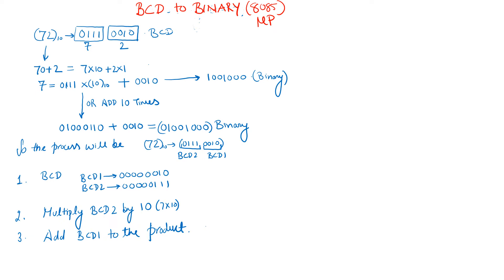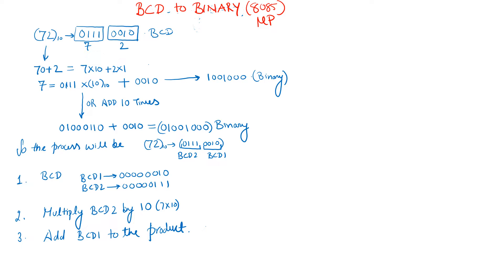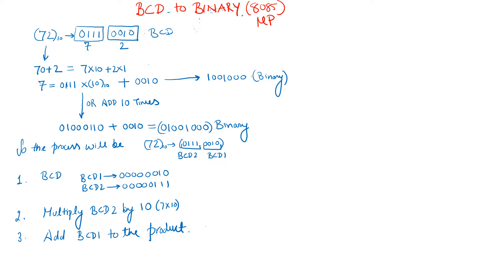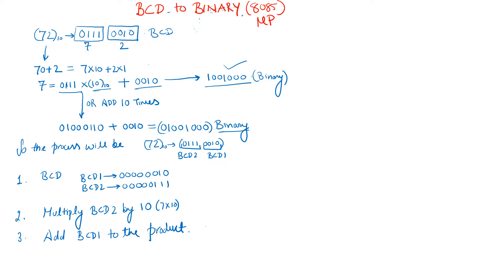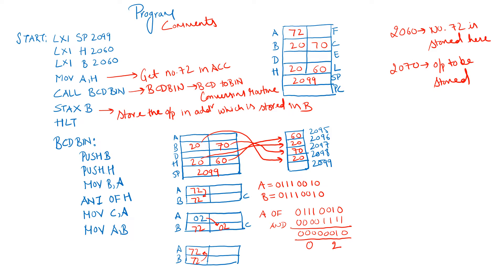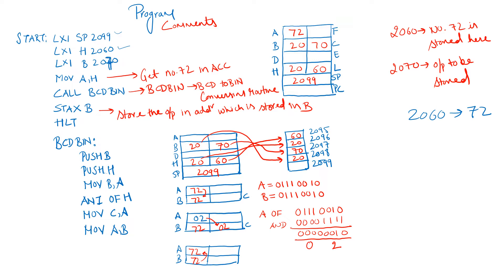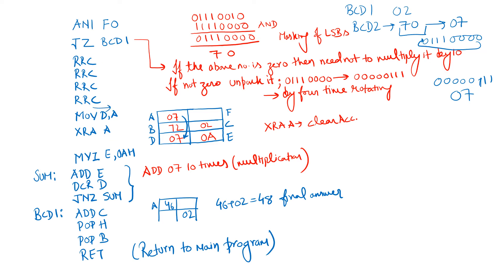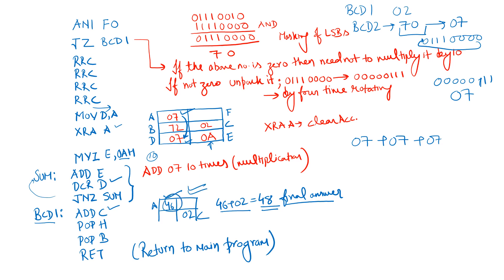BCD TO BINARY Conversion programming in 8085 microprocessor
simple assembly language programming  (8085 microprocessor) bcd to binary conversion